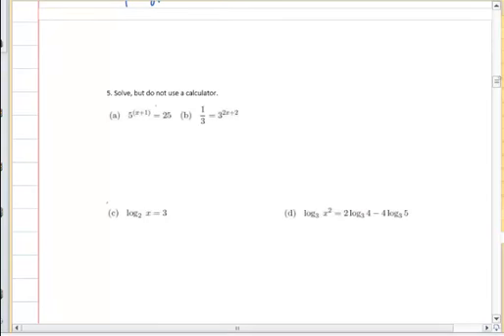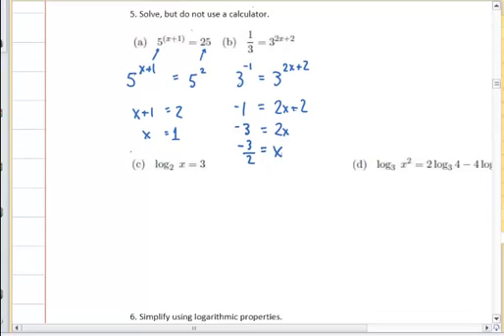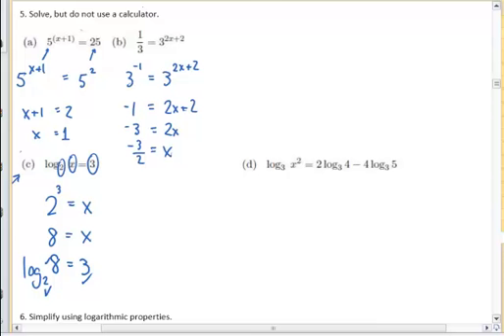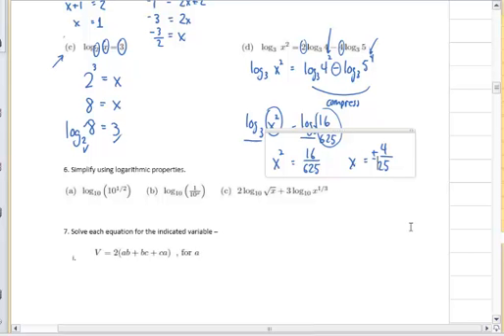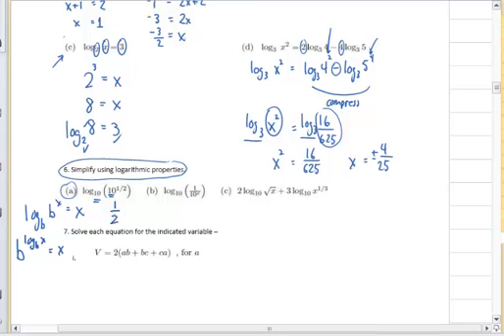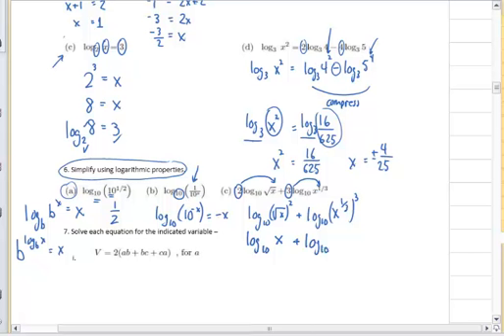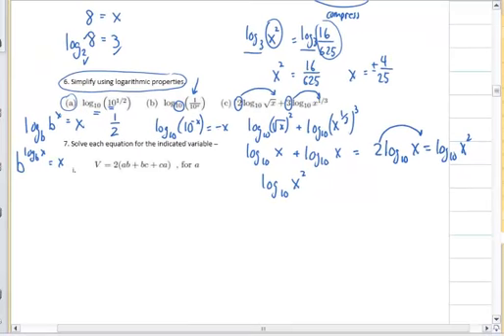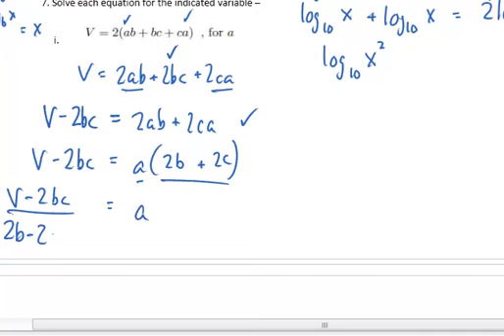2013 AP Summer HW pg3